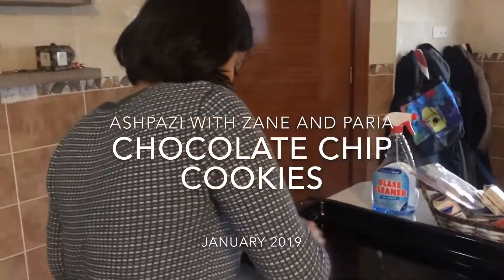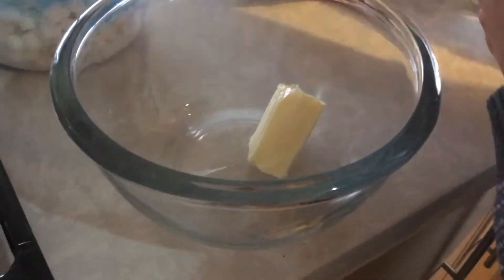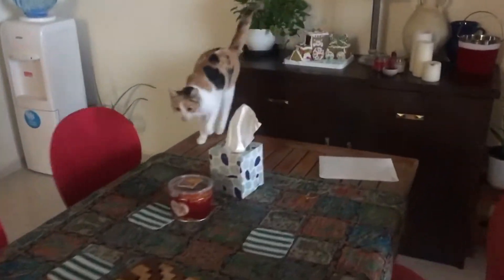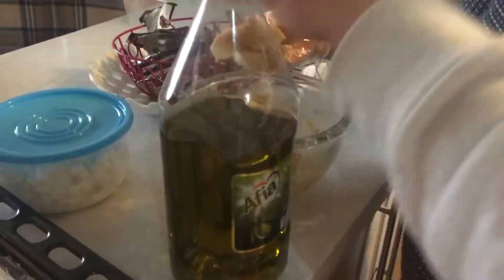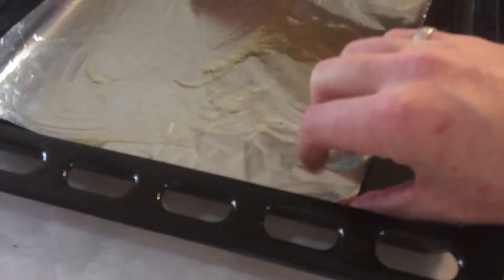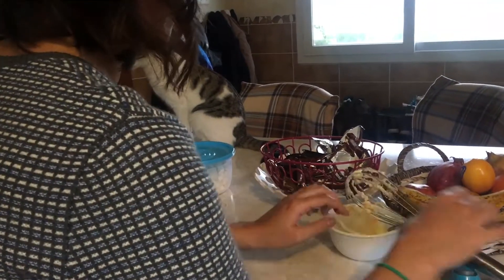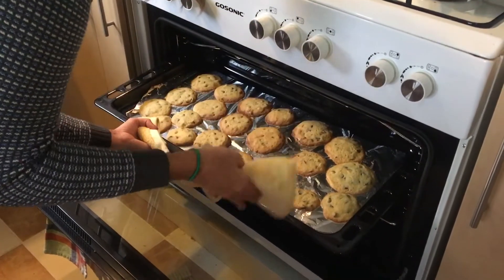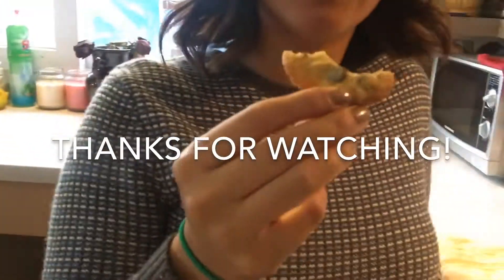Baking Chocolate Chip Cookies in Erbil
Join the Erbil International Community Facebook group to get in touch with locals and expats in Erbil

Join the Baghdad International Community Facebook group to get in touch with locals and expats in Baghdad, Iraq